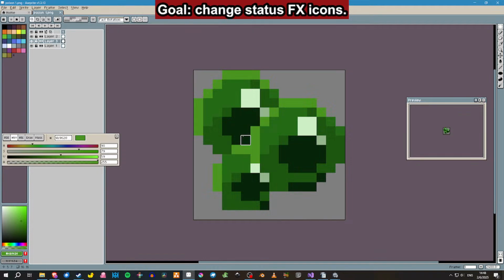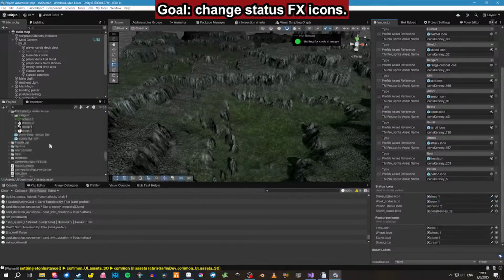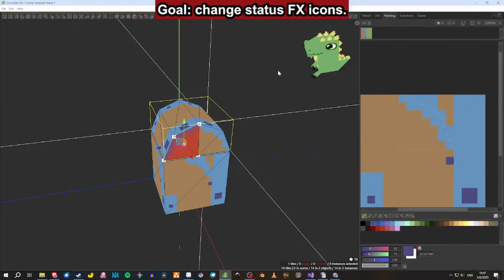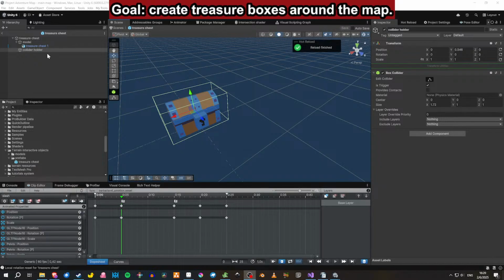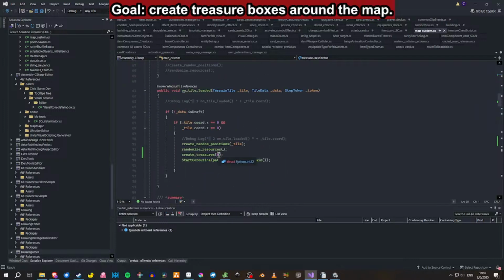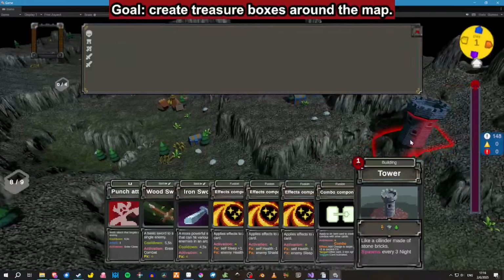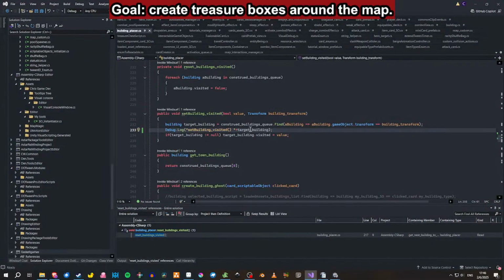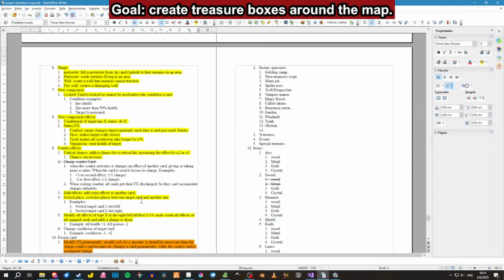Making my 3D game inspired in "Loop Hero".